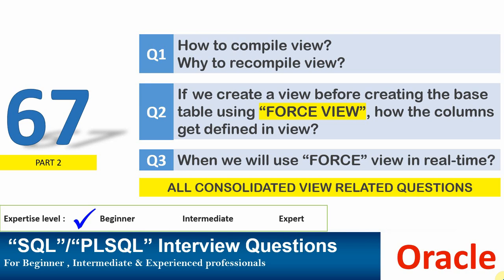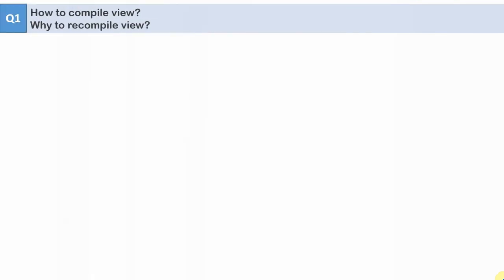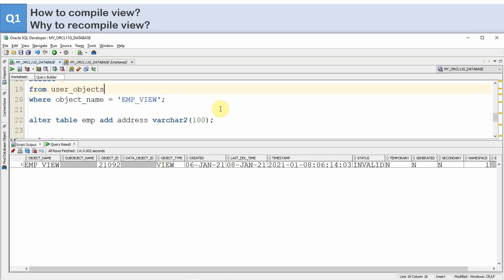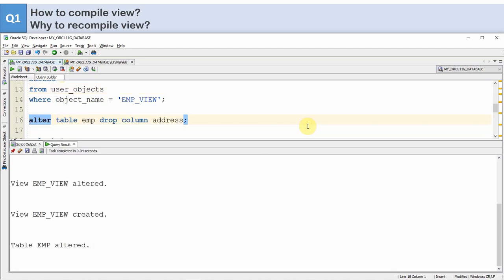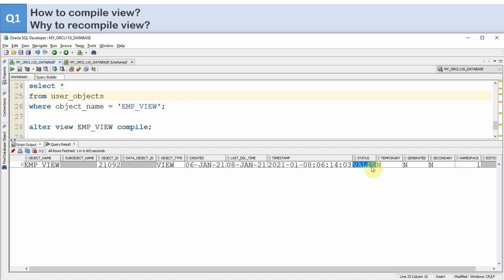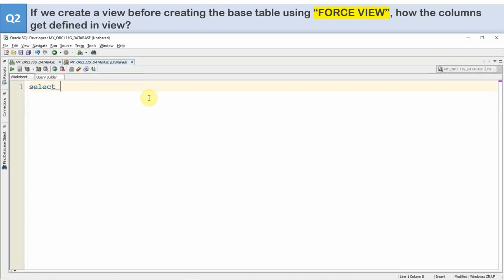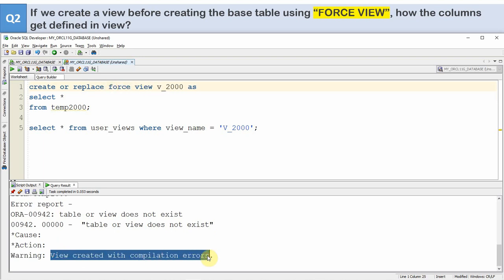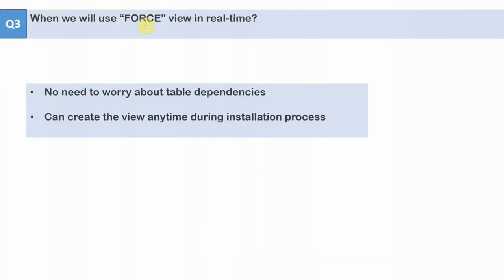Oracle PL SQL interview question | View related question PART 2 | add,drop columns in base table